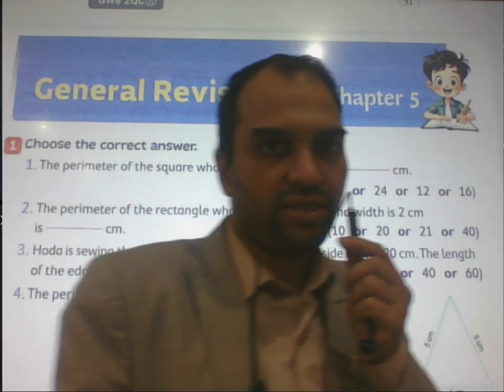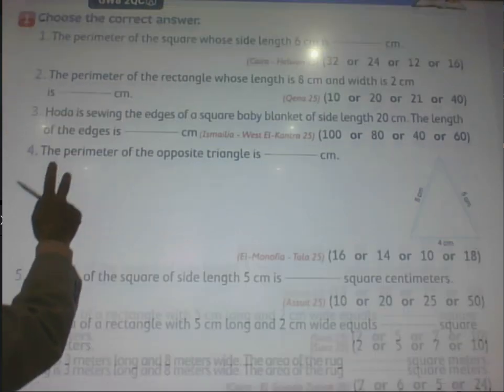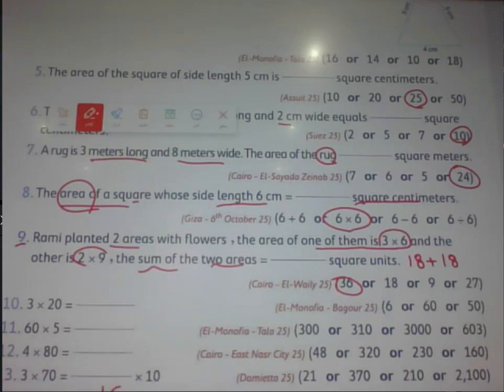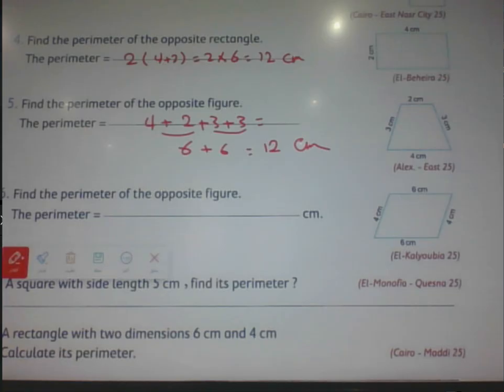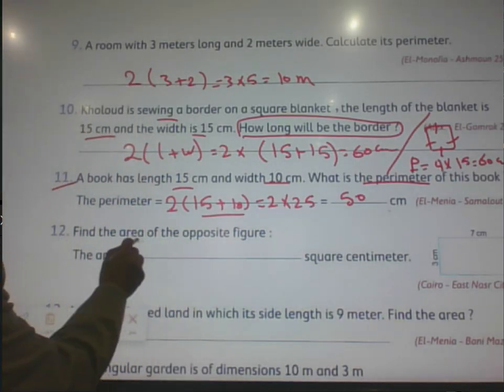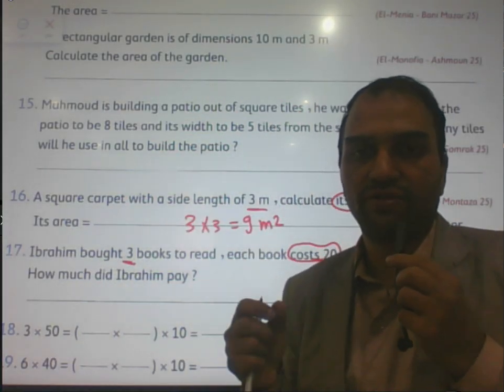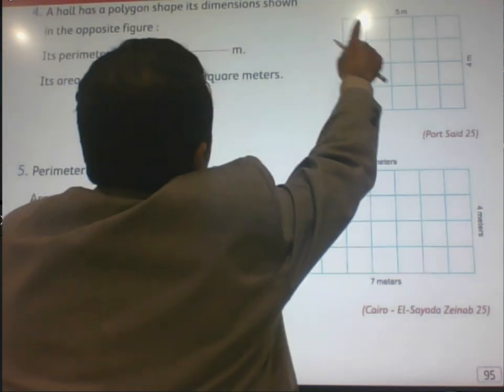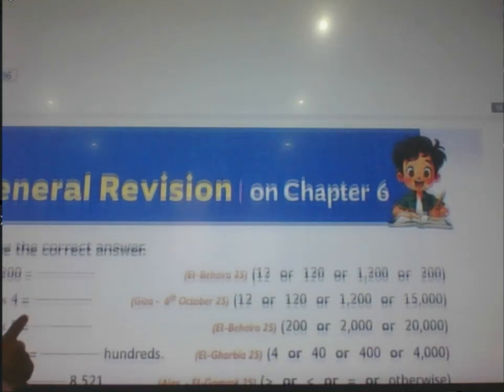Chapter 5 | Grade 3 Math | Al-Moasser Book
تمام 👍
ده تجهيز جاهز وبنفس التنسيق لفيديو Chapter 5 – Grade 3 Math (كله بالإنجليزي):
🎯 Video Title
📝 Video Description
In this video, we explain Chapter 5 of Grade 3 Math from the Al-Moasser Book using clear steps and simple examples.
The lesson includes practice questions to help students master the concepts and prepare for exams.
📘 Topics Covered
Main ideas of Chapter 5
Step-by-step examples
Practice questions
Exam tips for Grade 3 students